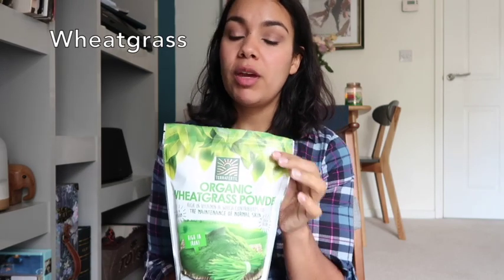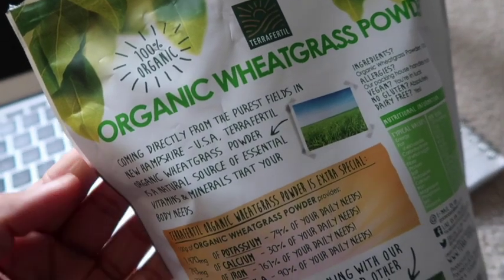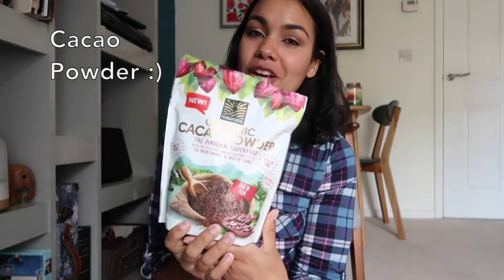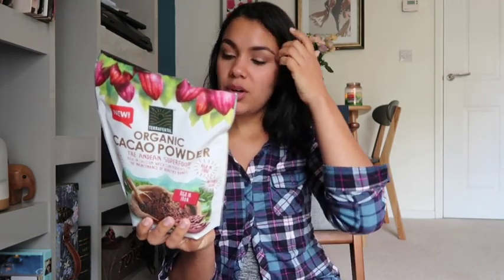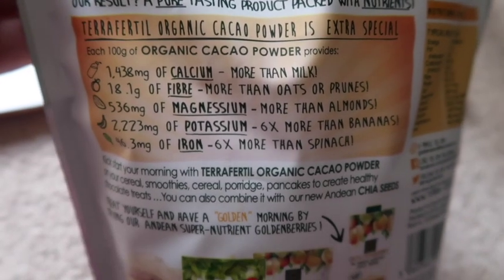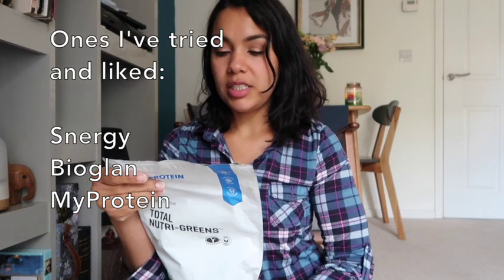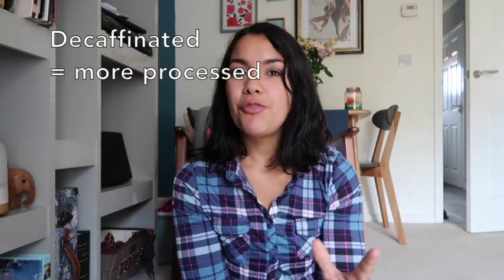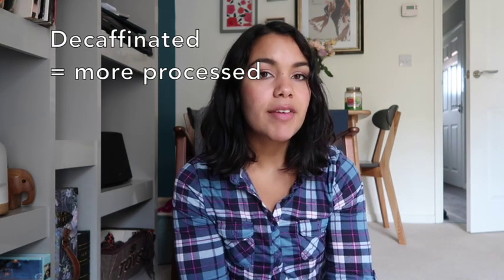How I Improved my Bone Density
I am at risk of osteoporosis due to a condition I have called Premature Ovarian Failure (POF)

In 2012 I had a Dexa Bone scan in 2012 which showed I had low bone density and the start of osteopenia.

In January 2017 I had another bone scan and I finally got the results in August which showed my bones where in the normal range.

I have had a few requests from people to make a video of what I did so here it is! I have included some nutritional facts, this is especially useful for those following a vegan and plant based diet.